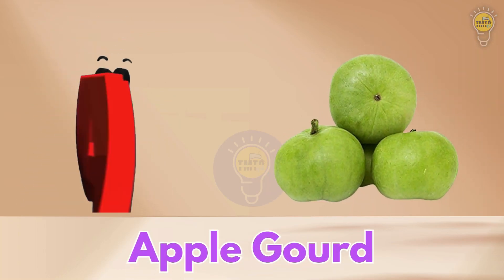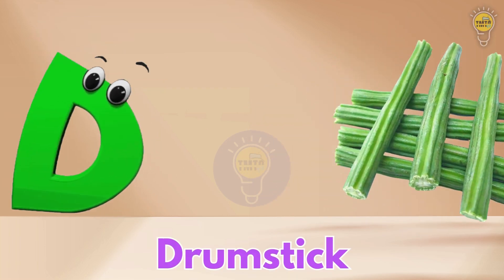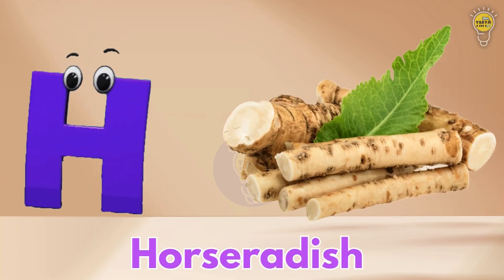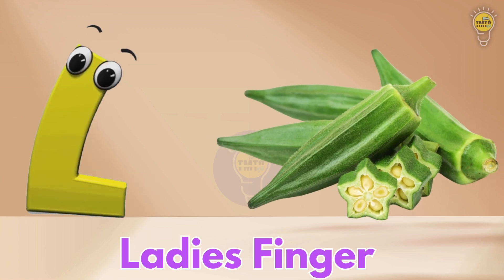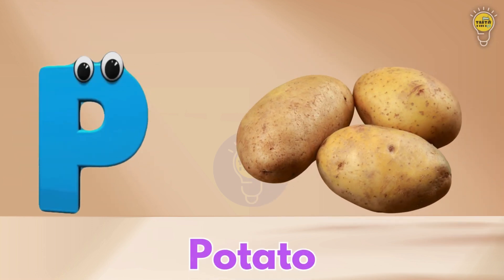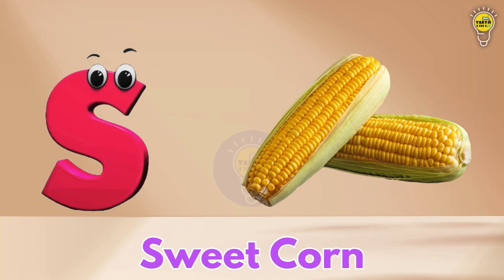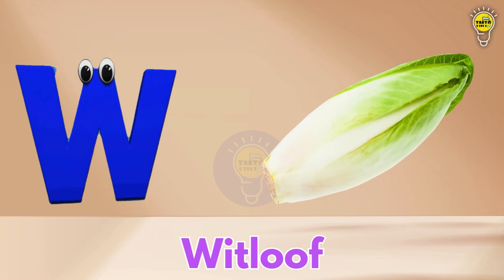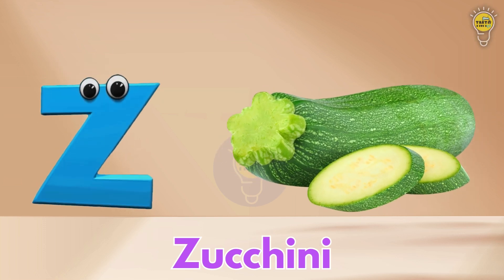Vegetables ABC Song | Vegetables Alphabet Song | Phonics for Kids